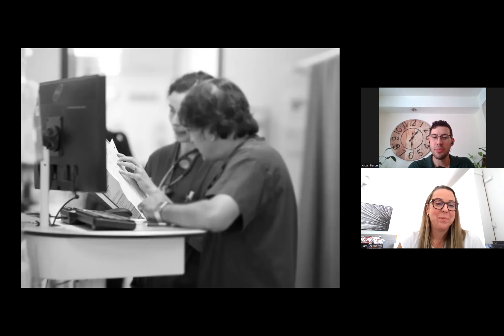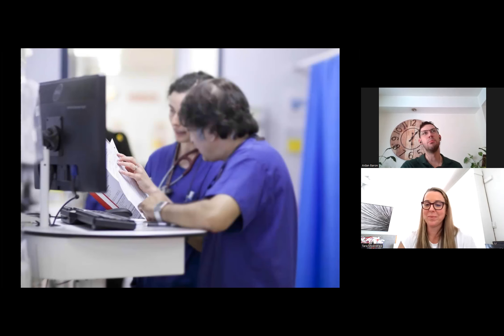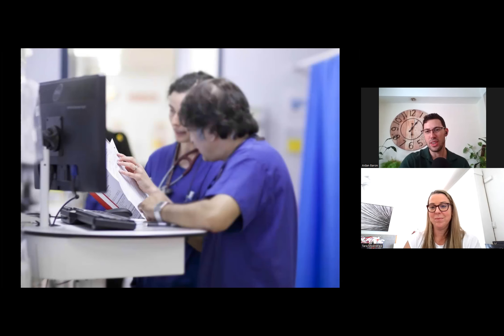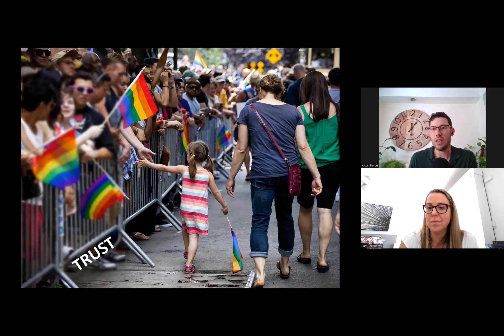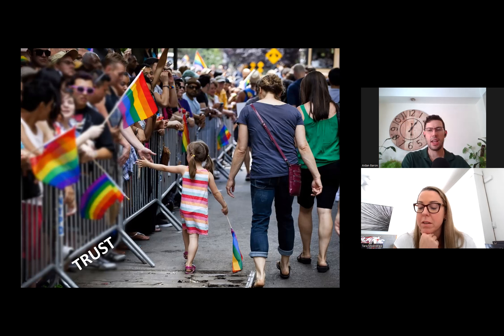How to approach young people in practice